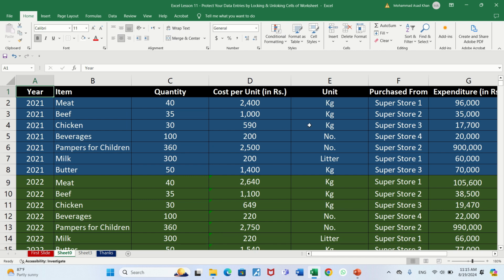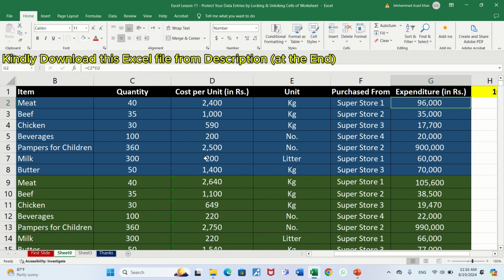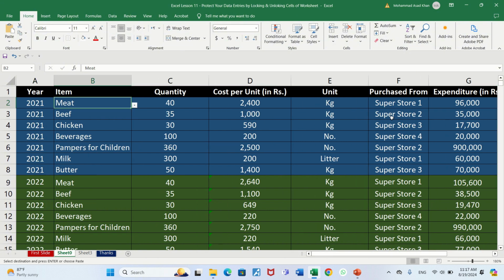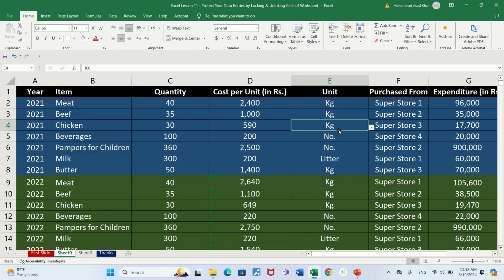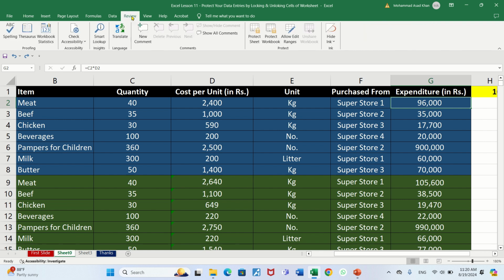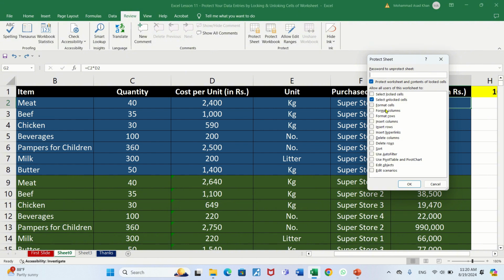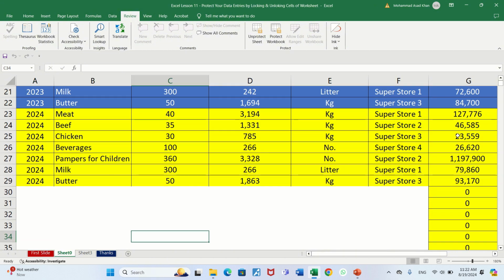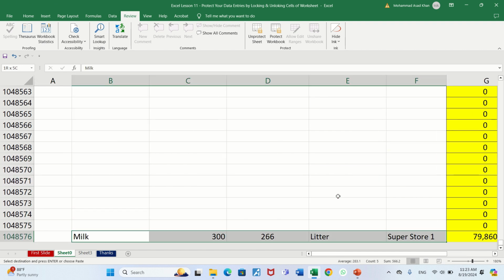11. Protect Your Data Entries by Locking & Unlocking Cells of Worksheet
For high quality analysis we need top quality data and this can only be ensured when there are zero or minimum errors during data entry. This lesson gives you the power to control the entry of your data and especially restrict any manipulation of a third person with your valued functions.
As promised at the start of video, following is the complementary Excel sheet on which I worked;